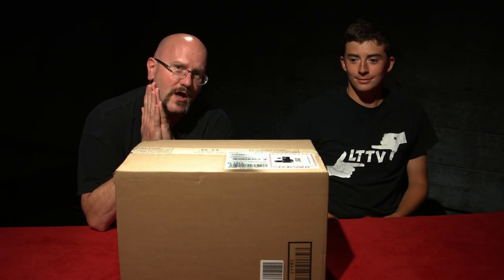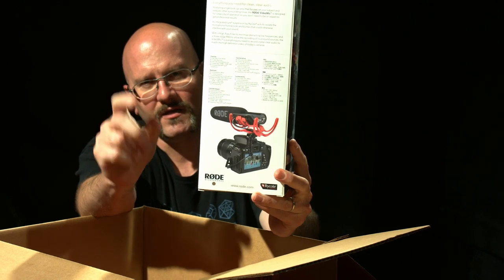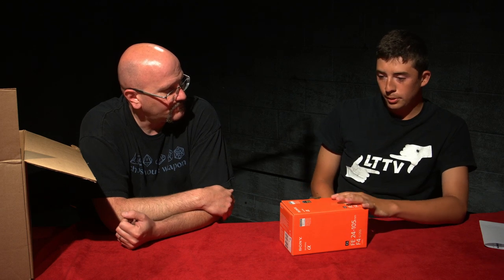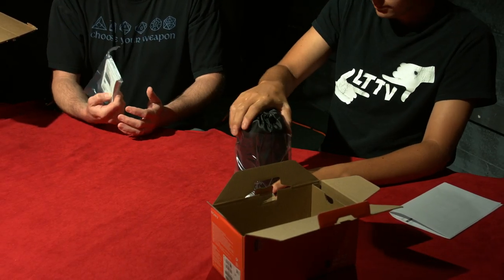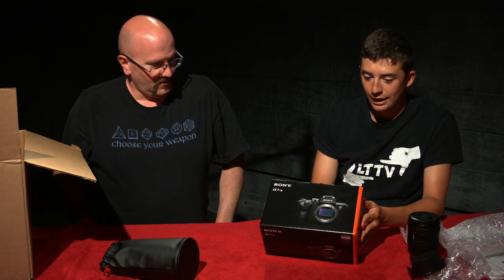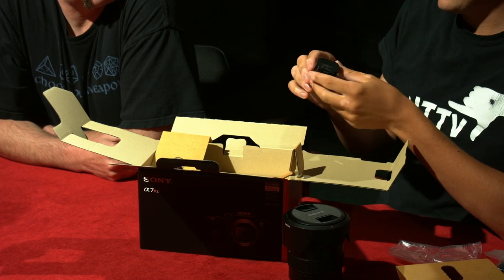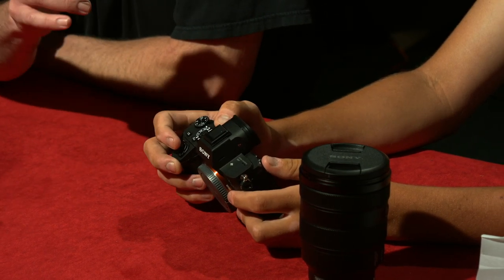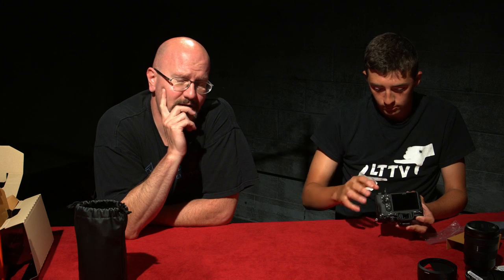Unboxing Sony a7Riii with Michael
This is our unboxing of Michael's newest purchase from B&H Photo Video.  It's a Sony a7Riii.